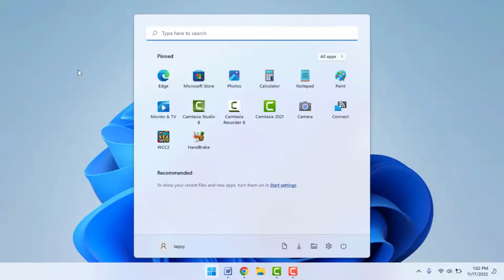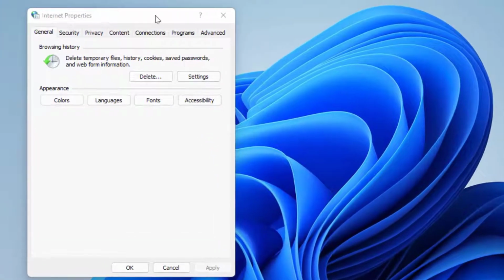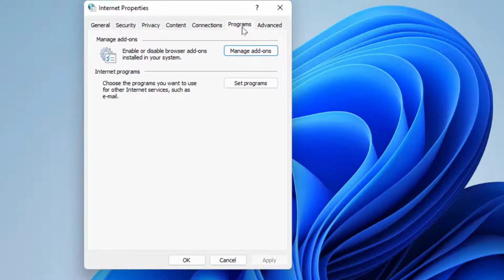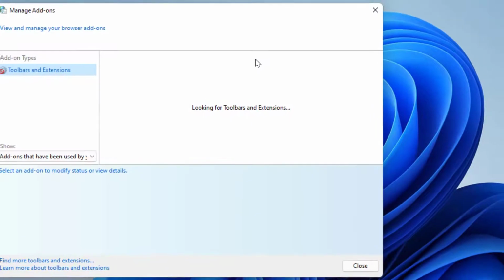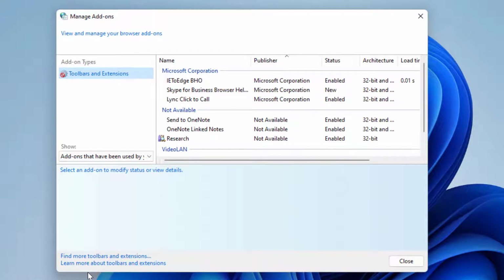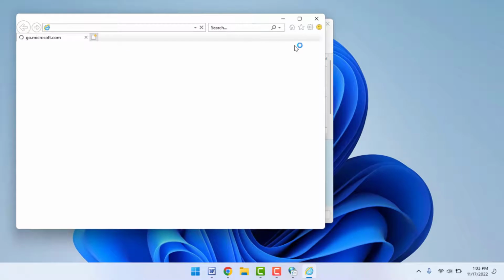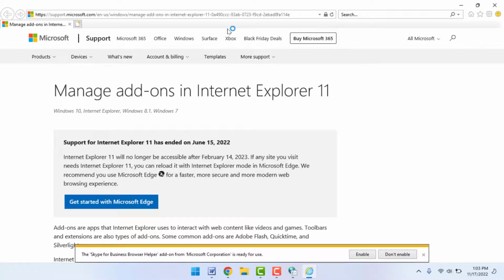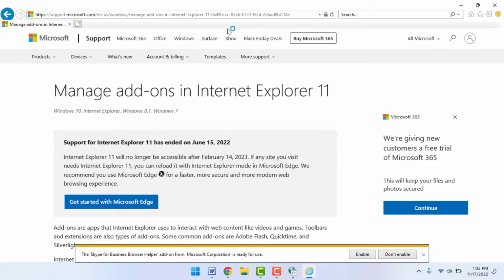How to Quickly Open Internet Explorer in Windows 11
On Windows How to Quickly Open Internet Explorer
How to Open and Use Internet Explorer in Windows